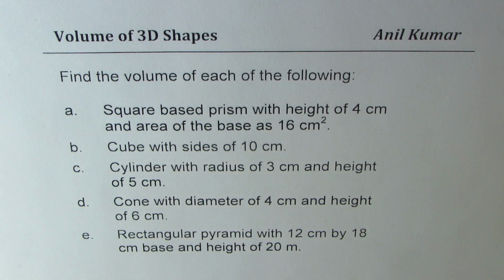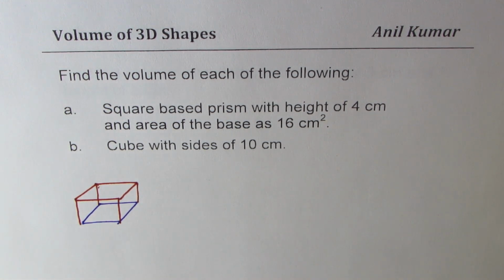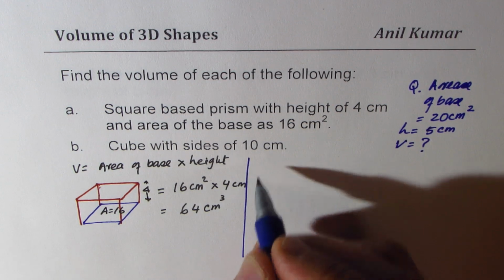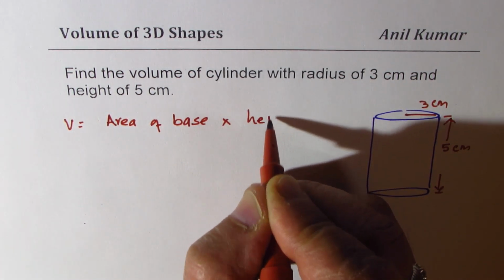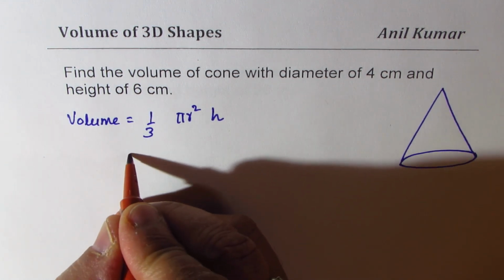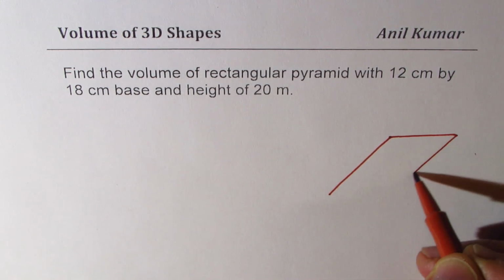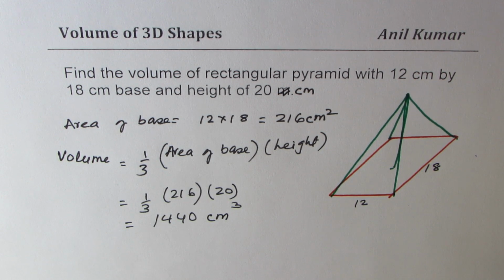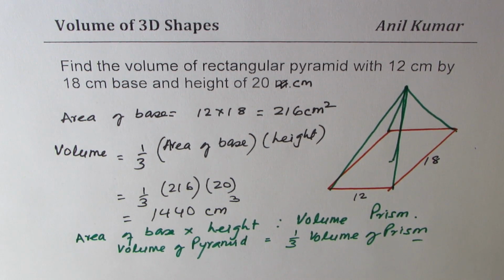Example to Find Volume of 3D Shapes including cones and Rectangular Prism